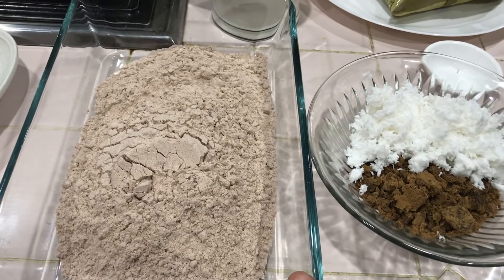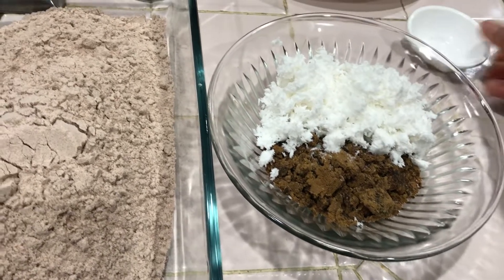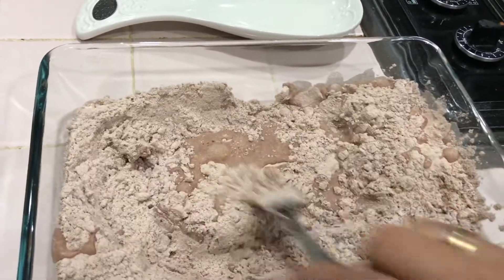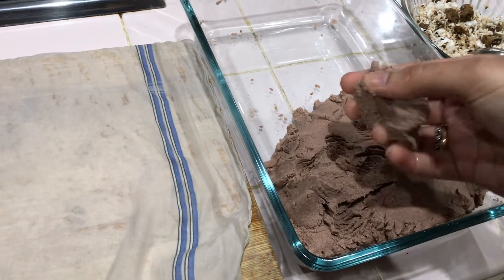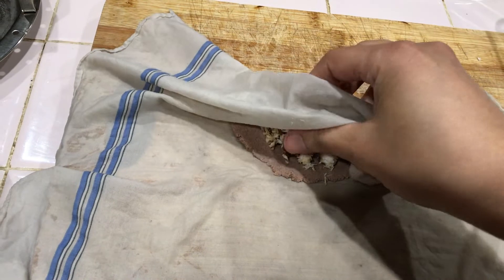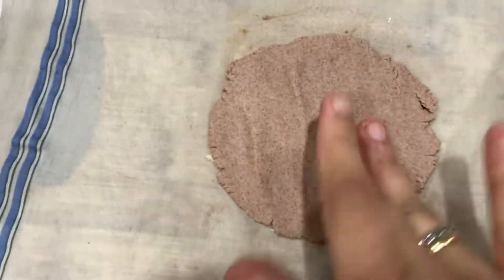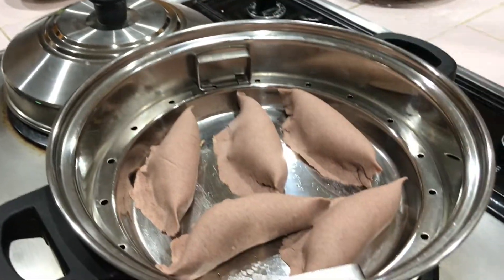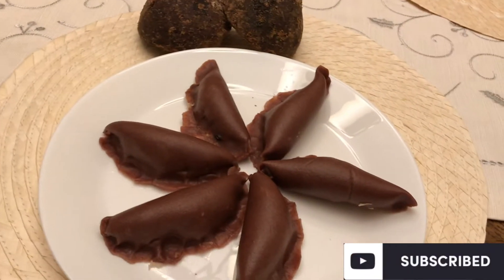Red rice kolukkattai,Sigappu arisi kozhukattai,சிவப்பு அரிசி கொழுக்கட்டை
Kolukattai/Kozhukattai recipe is simple to make breakfast/snack recipe. It is tasty as well as healthy too. Here learn how to make sweet red rice kolukattai recipe without using a mold.